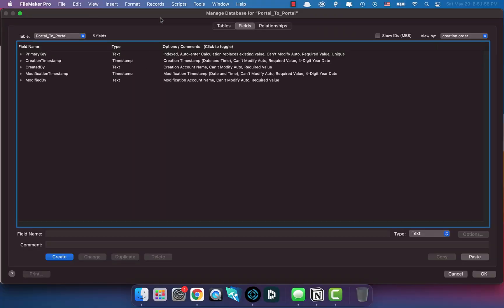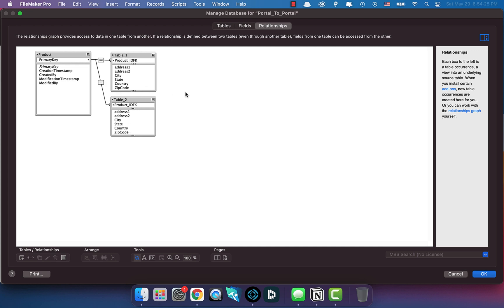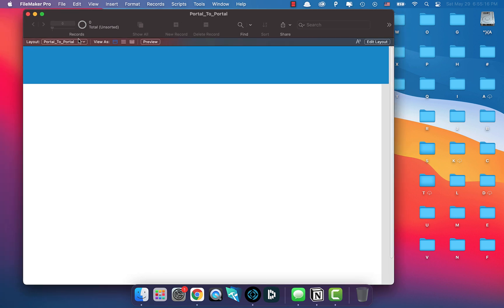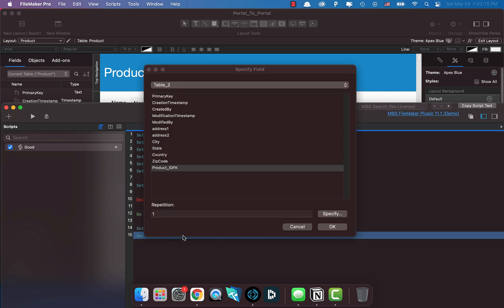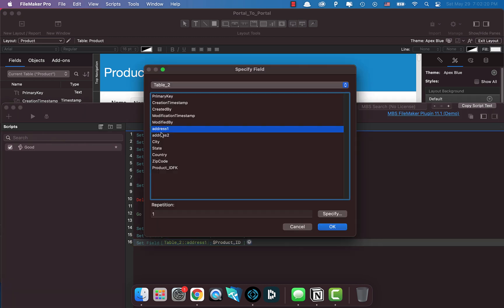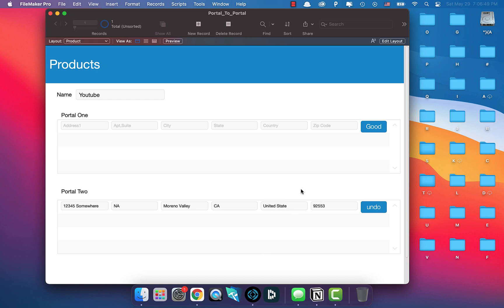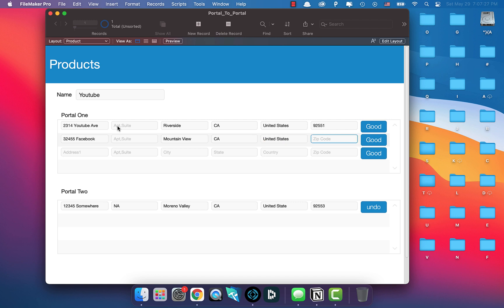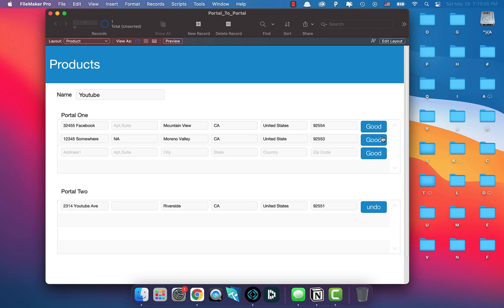How to transfer data from one portal to another in Filemaker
In this video, I show you how you can transfer data from one portal to another in Filemaker.

Also sorry about the Video frame, I'm having issues with the editing software with screen recording and 4K video recording on my phone.

Filemaker Developer Youtube Channel where you can come and learn how to use FileMaker Pro for complex problems you want to solve for personal or business tasks